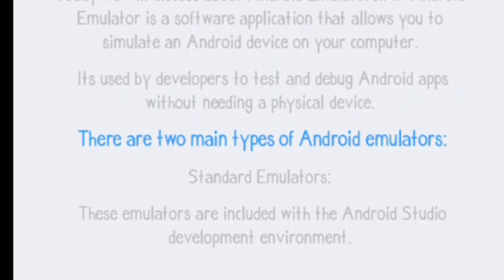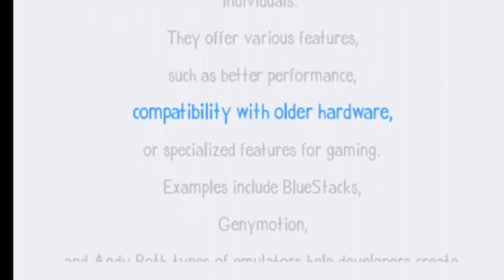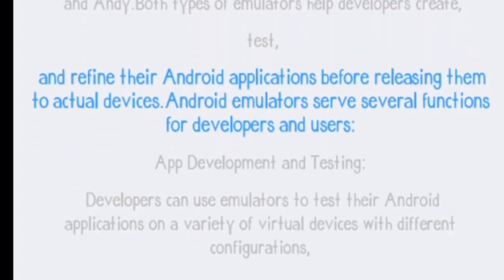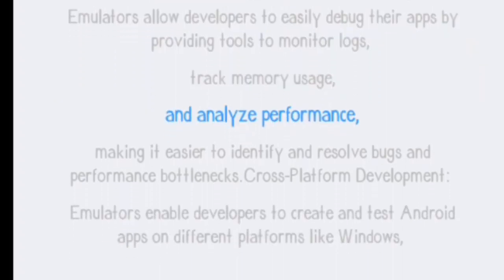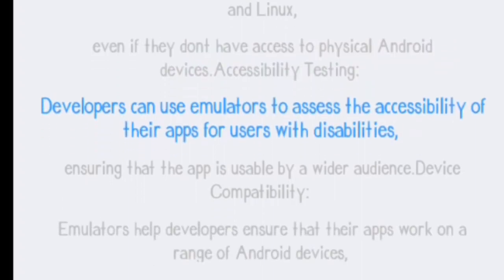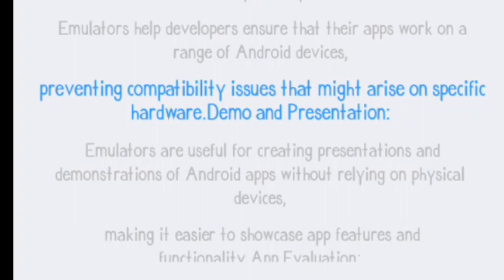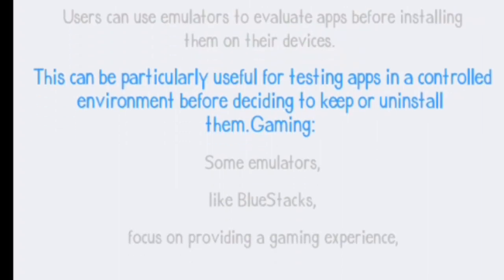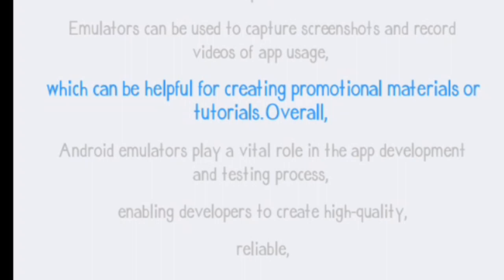What is Android Emulators | How to Use different Emulators | Details | Mustafa Tech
What is an Android Emulators?
The Android Emulator simulates Android devices on your computer so that you can test your application on a variety of devices and Android API levels without needing to have each physical device.